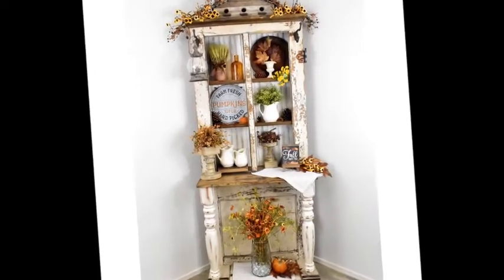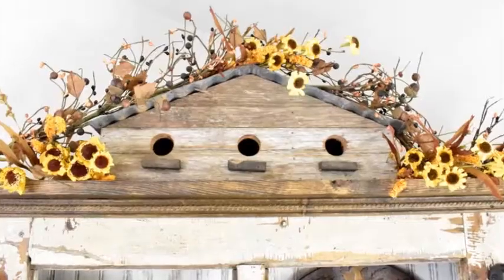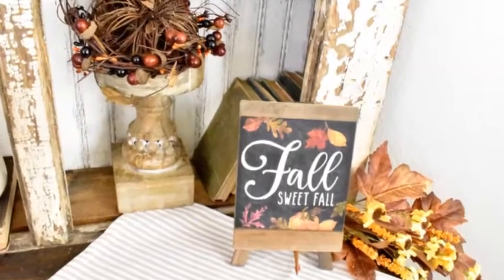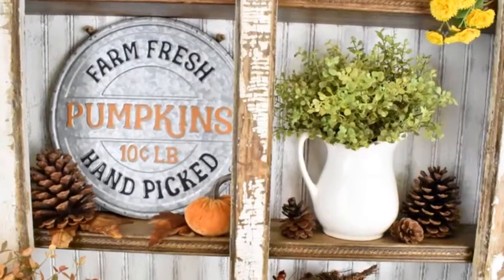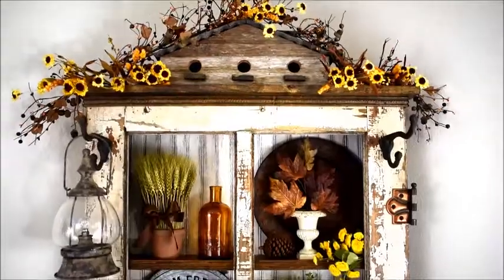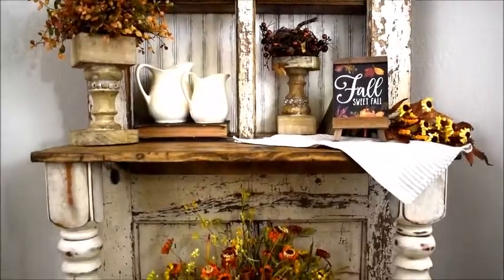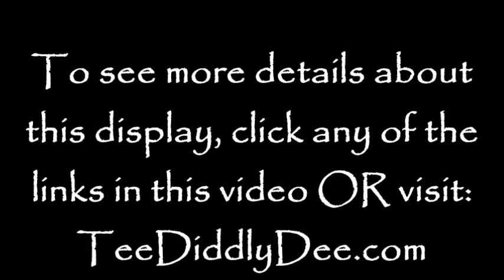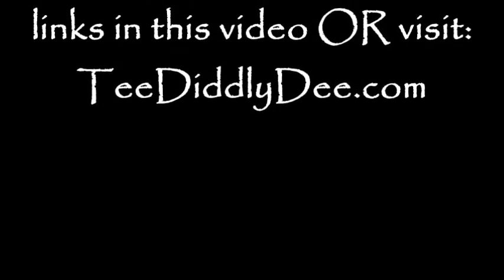Fall Vintage Door Hutch